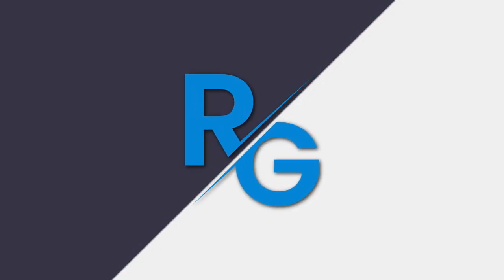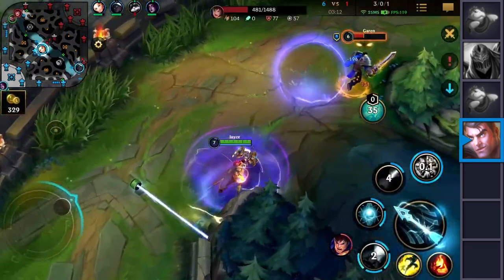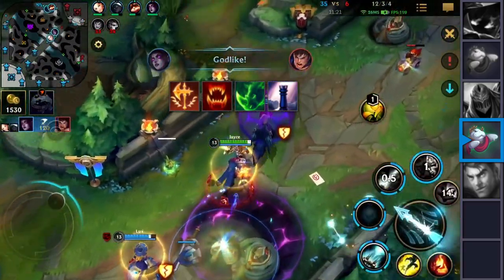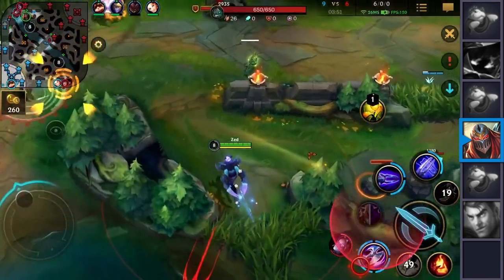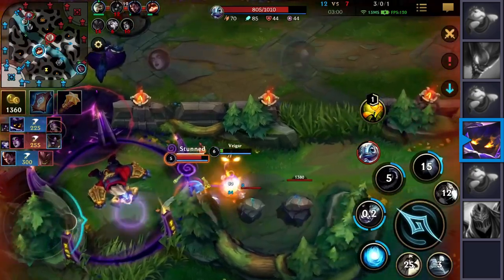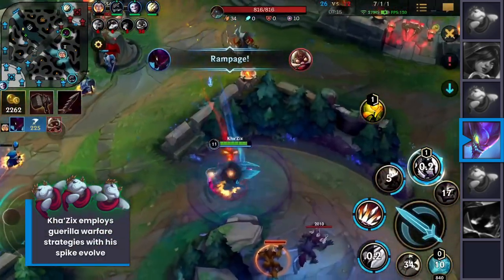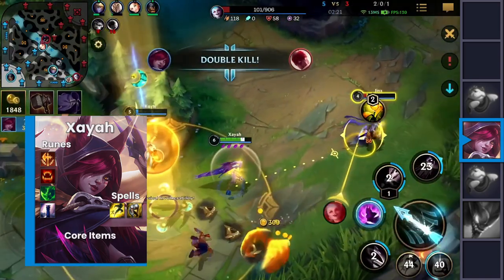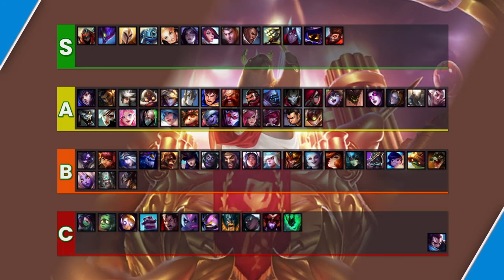The ULTIMATE URF Tierlist | RiftGuides | WildRift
Chapter:
00:00 Intro
00:20 Full Tierlist
00:30 Jayce
02:30 Runes in URF
03:20 QOTD
03:40 Zed
05:03 Veigar
06:35 Kha’Zix
08:10 Xayah
10:00 Outro

Song title: O.R.B
Artists: A.L.I.S.O.N

Song title: Sentinel
Artists: A.L.I.S.O.N

Song title: Last Time
Artists: Laxcity

Song title: Macrocosm
Artists: Forhill